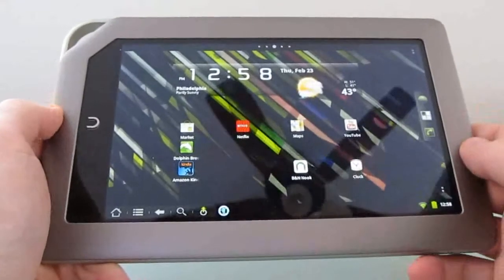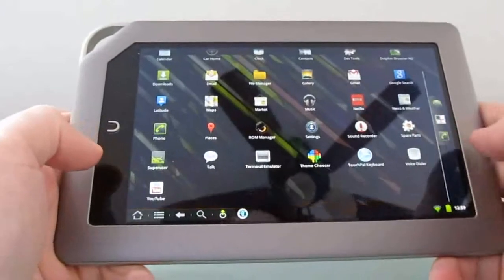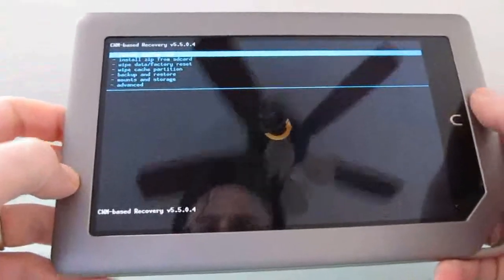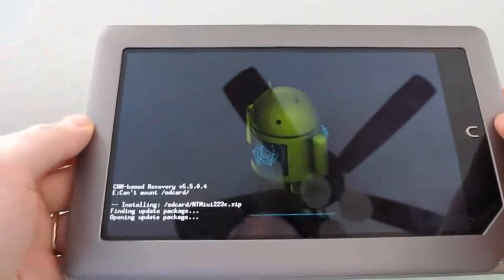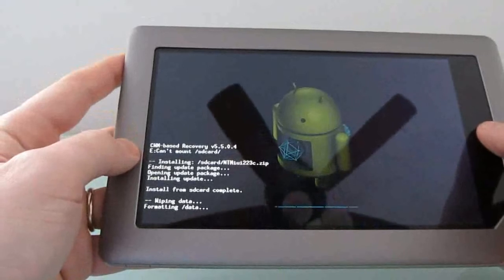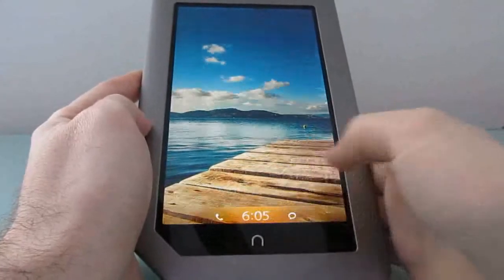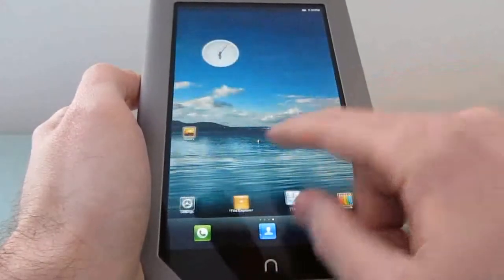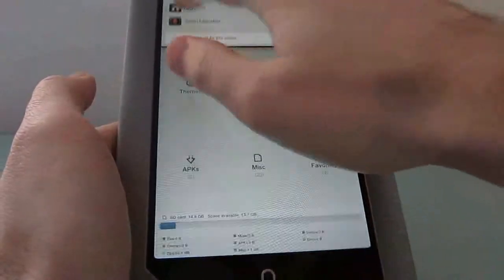MIUI ROM on the B&N NOOK Tablet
MIUI is a custom ROM for Android phones and tablets. This version is based on MIUI 2.2.3 which is based on Android 2.3 Gingerbread.

You can find more detailed instructions for installing custom ROMS on a NOOK Tablet here:

And you can find the download links and more information about the MIUI ROM for the NOOK Tablet here: